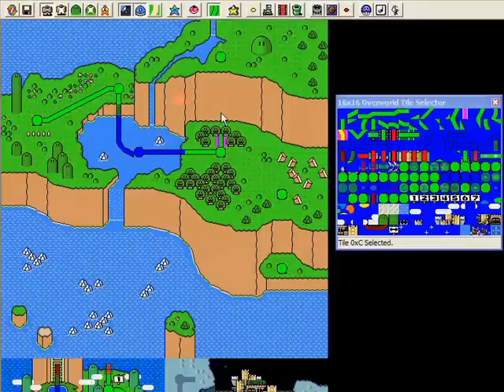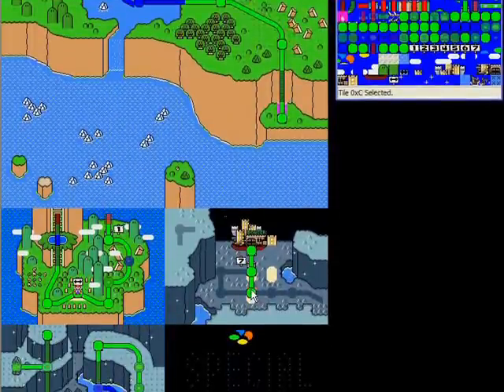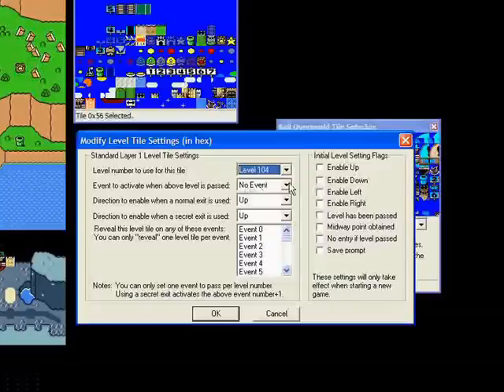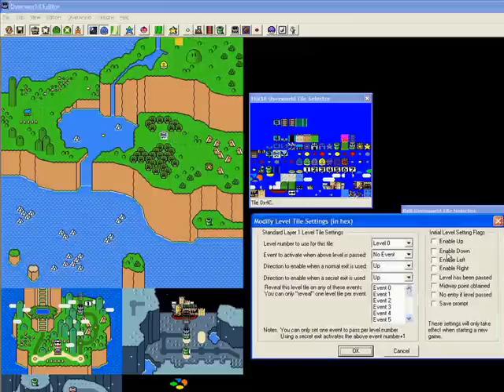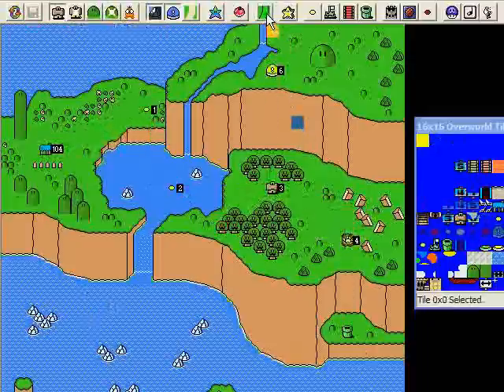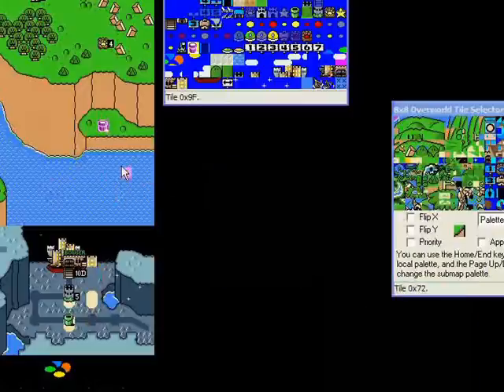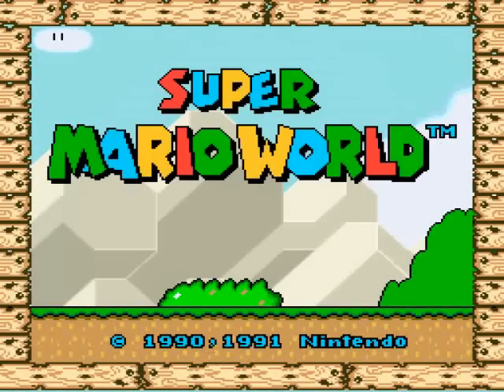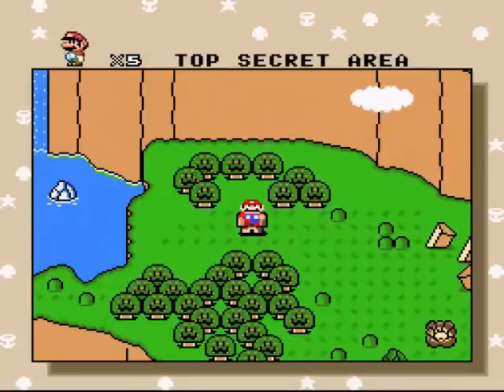Lunar Magic Tutorial: Overworld Editing (3 of 7)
UPDATE: I realize some of this material is outdated and certain things aren't covered as in-depth as people would like. However, I really don't have time to help people individually, so please direct your questions about hacking to SMWCentral. You can get a lot more help on the forums there for all this stuff, as well as for things I've never done (e.g. custom graphics, blocks, sprites, music, etc.)

Topics:
- Adding level and path tiles on Layer 1
- Editing level tile settings
- Linking Pipes (and stars)
- TESTING!

Important Notes:
- You can only choose level numbers from 0-24 and from 101-13B (in hex). These are the only levels accessible from the overworld.
- Level 0 is the bonus game you play after getting 100 bonus stars from hitting the goal tape. If you enter this level by any other means, it will not work properly and you will be stuck there forever.
- Level 24 (Chocolate Island 2) has special programming that redirects screen exits to certain level numbers based on coins collected and time remaining. If you are using this level, You can either disable this programming or simply not put screen exits.
- Level 104 is the original Yoshi's House. It has special programming so that the message in any message boxes is determined by whether or not you are riding Yoshi. This level is also used in the ending credits sequence.

For more information about SMW romhacking and to download the tools seen in this video, go to smwcentral.net.